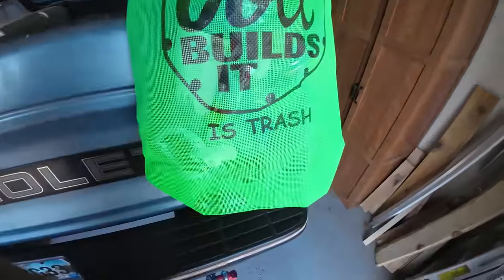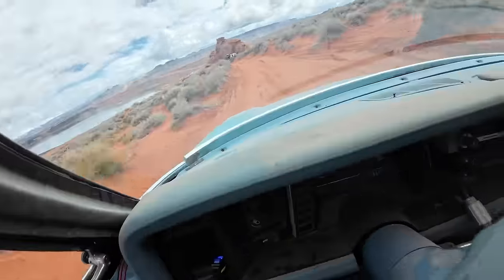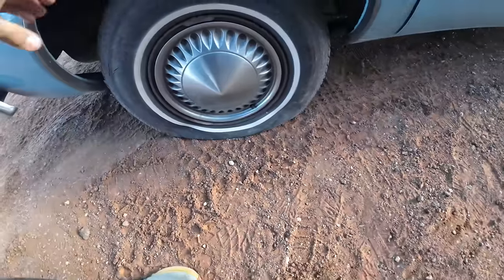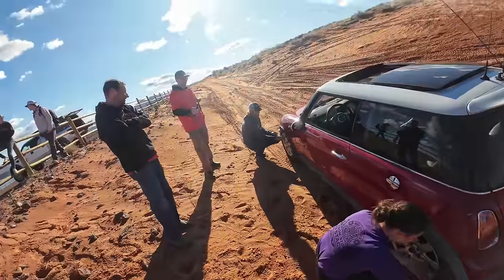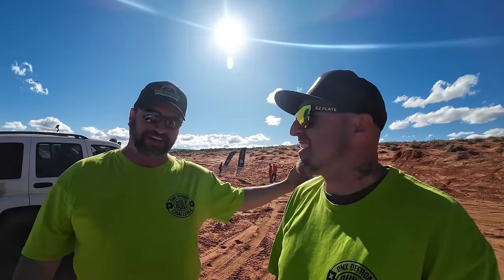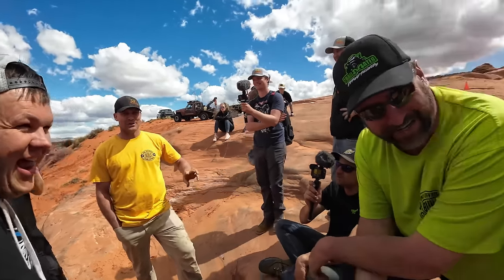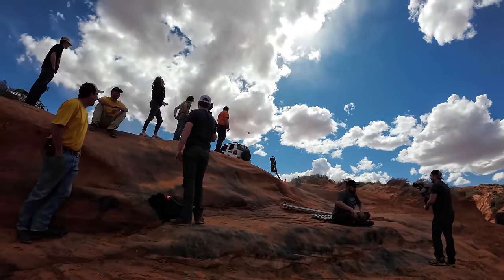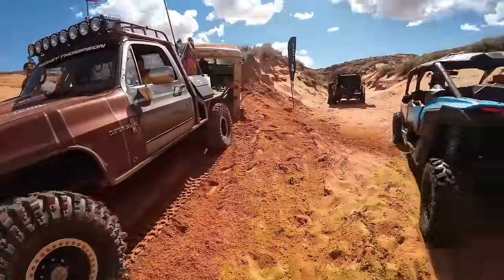My 1976 Pacer Doesn't Have What It Takes....Yet!! Onx Offroad Build Challenge 2.0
Vote For Team Trail Builds It / ColtMater !!

We are doing it again. As last years Build Champion I knew the competition would be tougher and the teams would probably try and follow suit to the Smoke Show S10's story from past. So this year I planned on making a new build with something different, out of the box and with a new partner @trailmater  We will attempt to make it into a go fast pacer ultimately. Too bad it currently is not fast or good offroad at all but neither was the S10 last year in stock form...
This years competition: @FabRats @RobbyLayton @Rudysadventureanddesignreal @MischiefMakerTV @DirtLifestyle @bleepinjeep
Like this video, maybe try these: